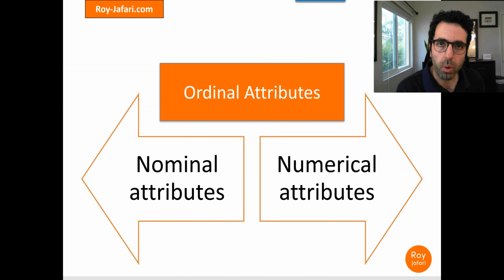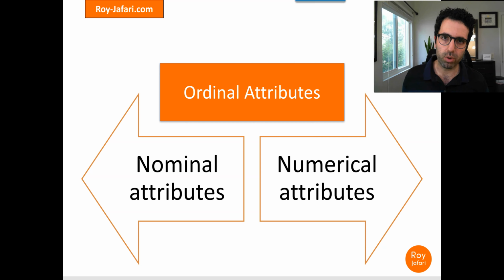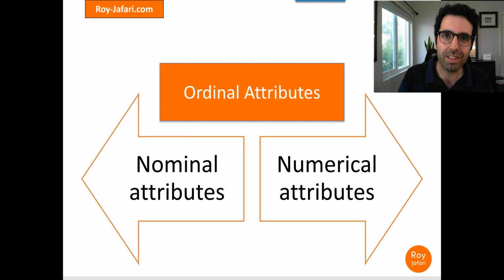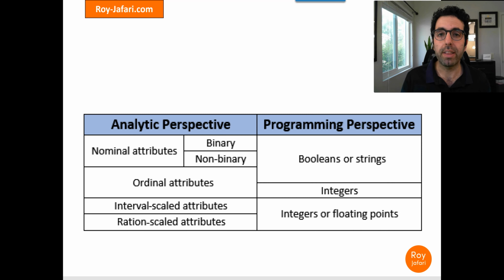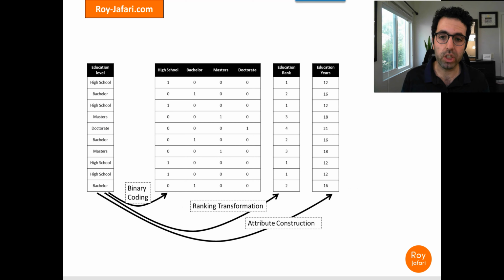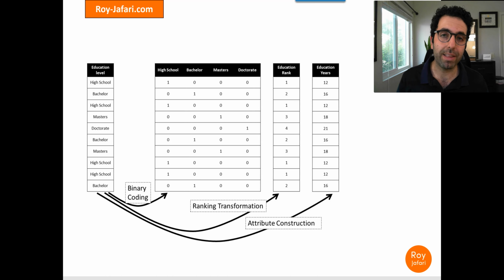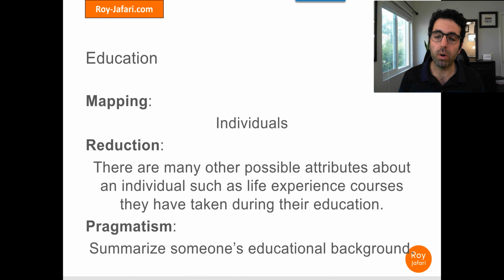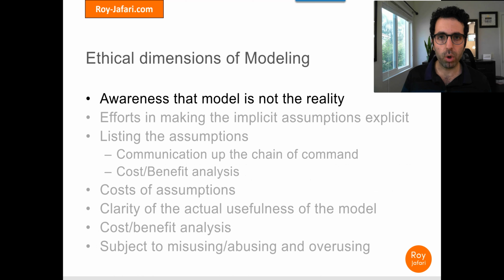Ordinal Measurements | Ethical Perspectives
This video uses an illustrative example to discuss the ethical aspects of nominal measurements.

This video is a part of a course called Ethical Data Modeling, you can see the sequence of the video